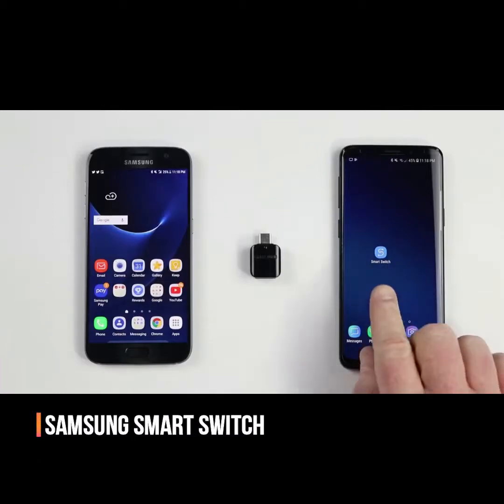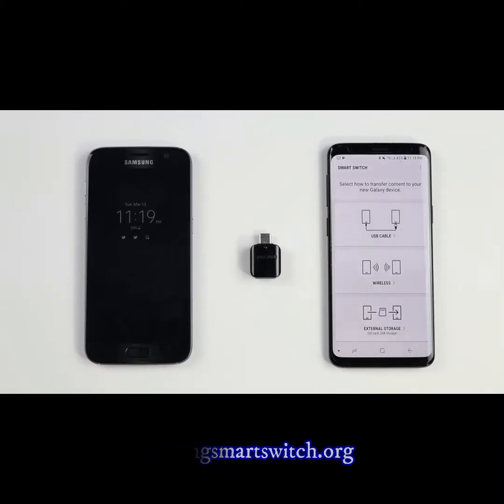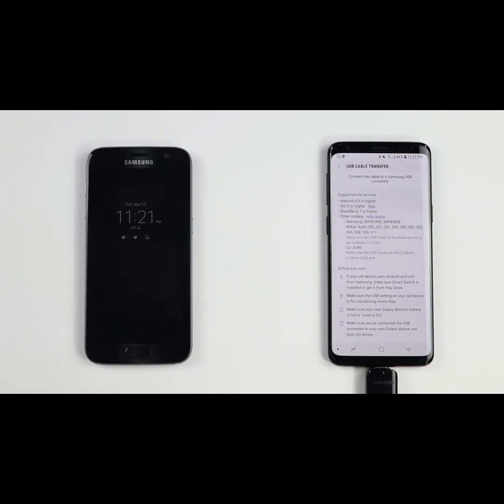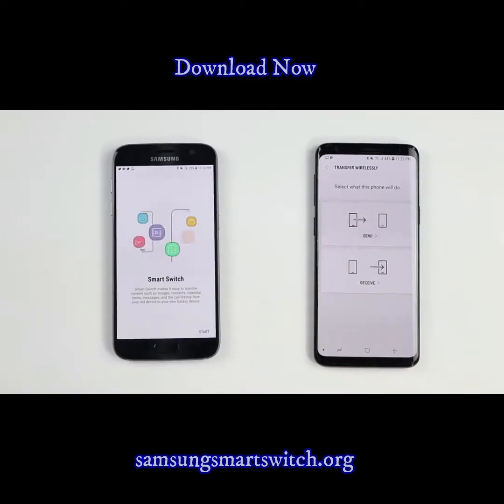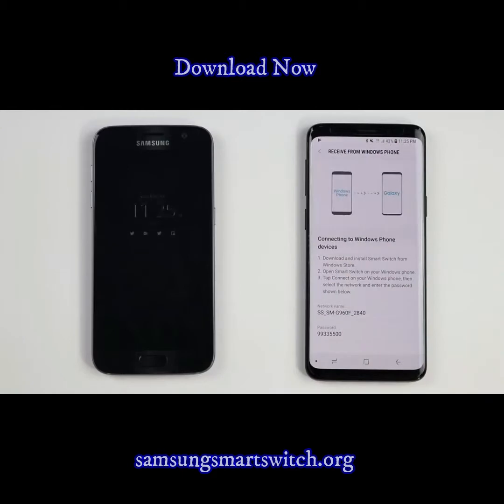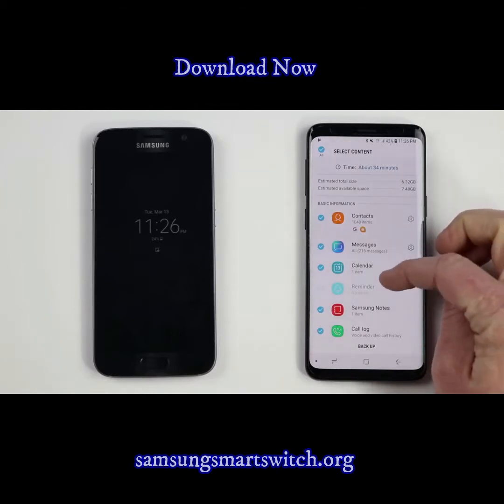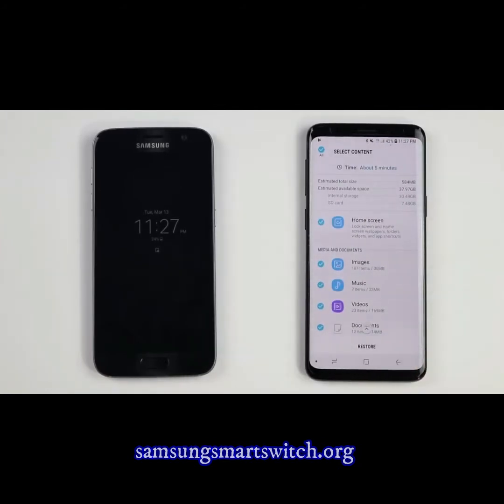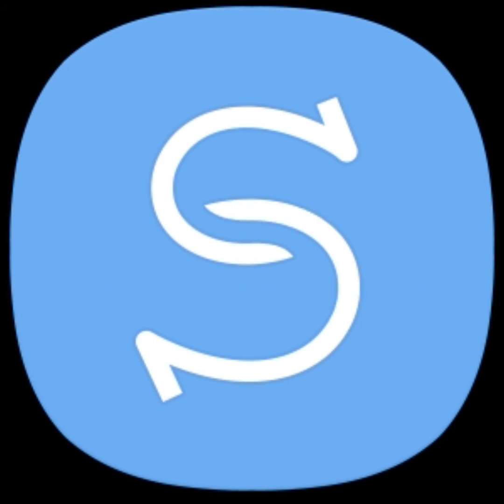samsung smart switch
Do you have any idea to change your Android smart device? In that case, you should have an ideal data transferring way to continue your migration process. Samsung smart switch pc is a great invention released by Samsung company to the community that you can use this amazing process to your device easily. If you are worrying without having a proper way you can use this post all about Samsung Smart Switch for further process.